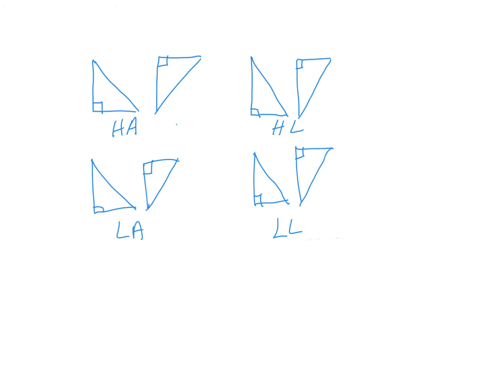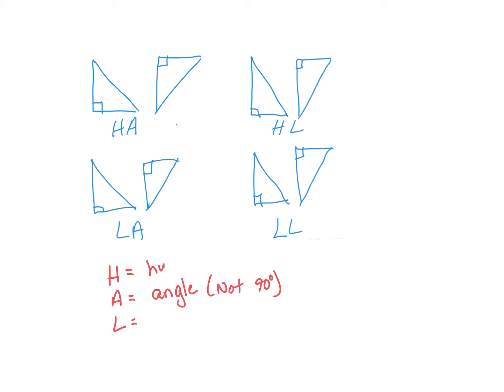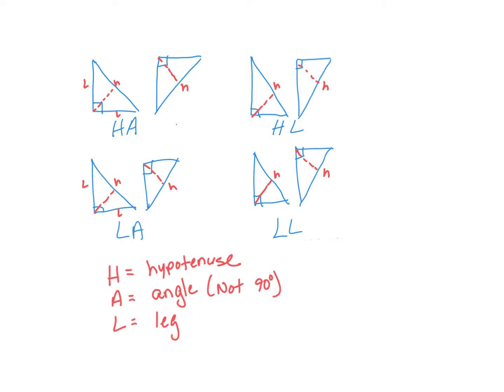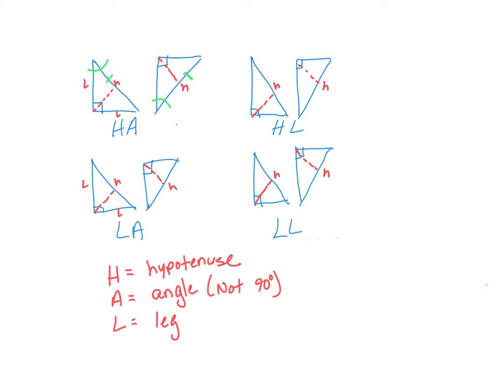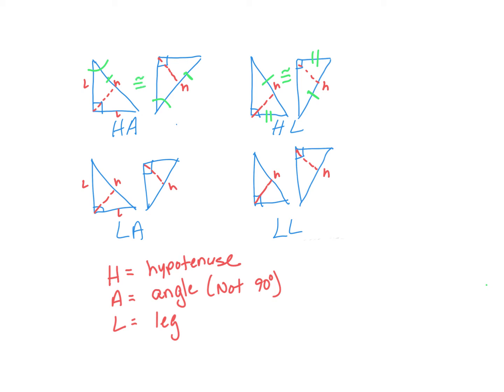10-12 HA HL LA LL Congruency.mp4